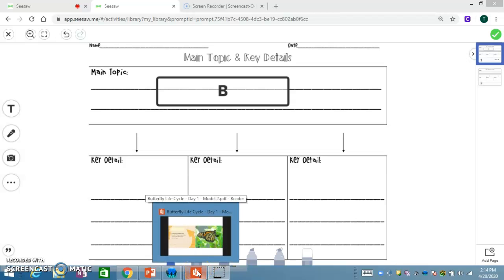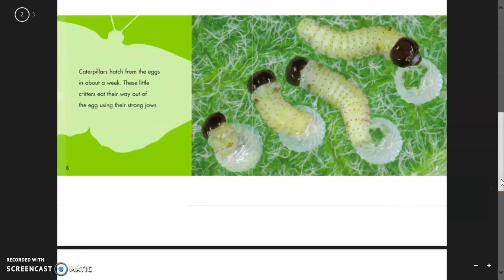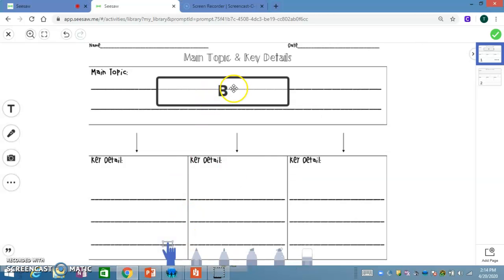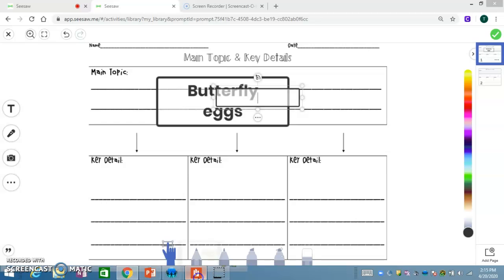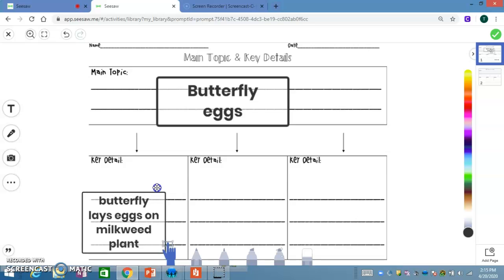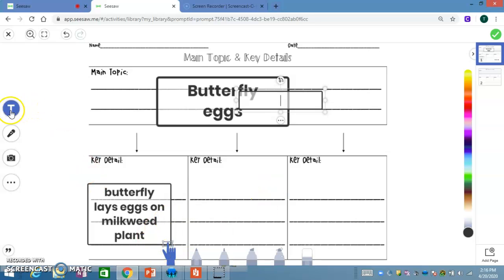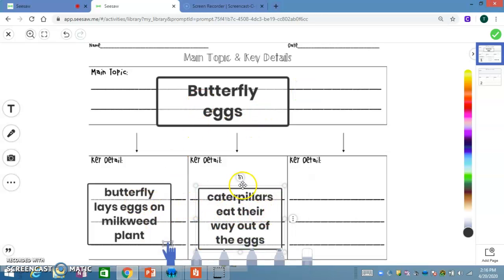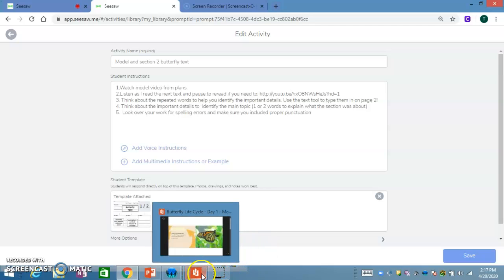model and section 1 of butterfly text